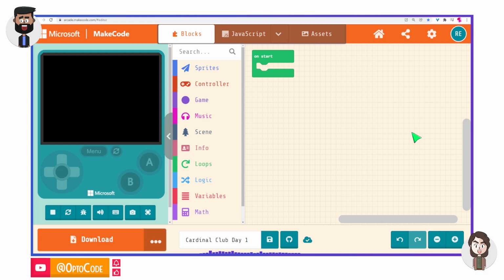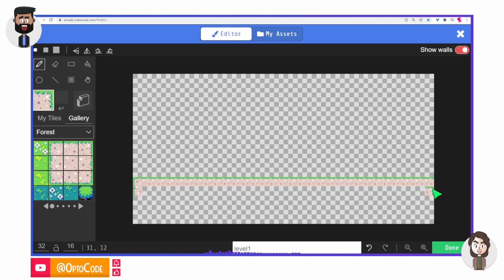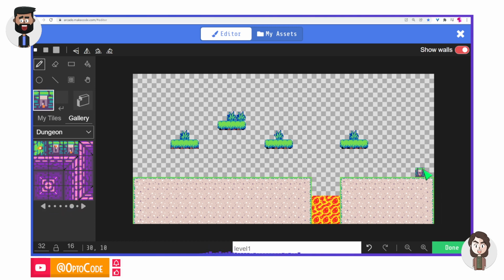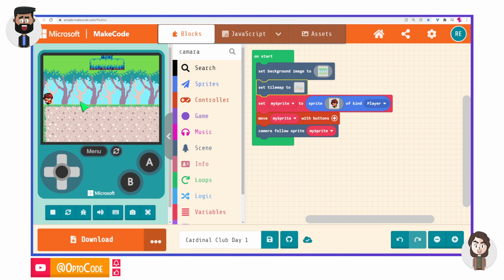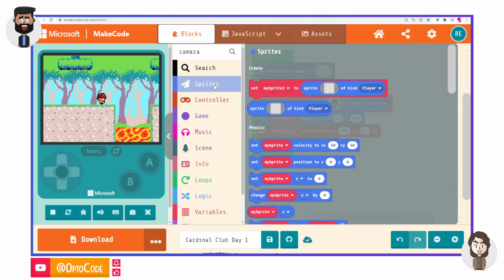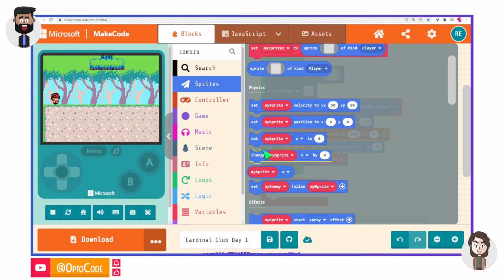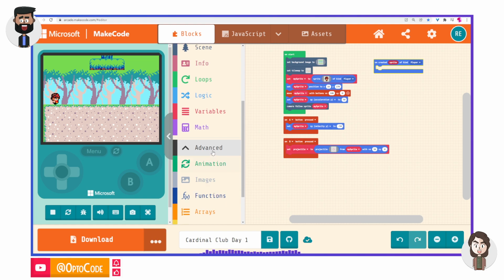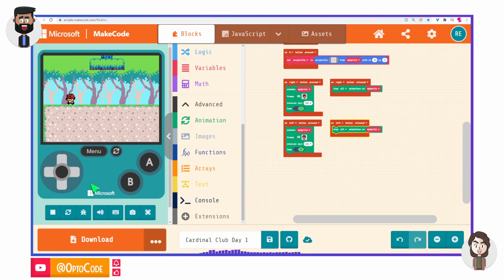Cardinal Club Day 1